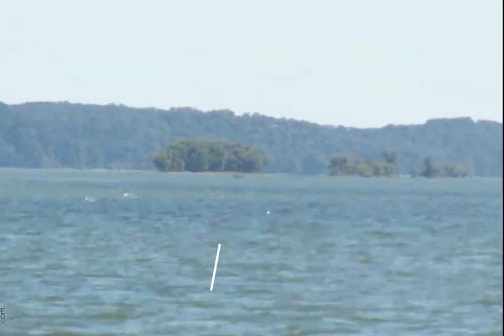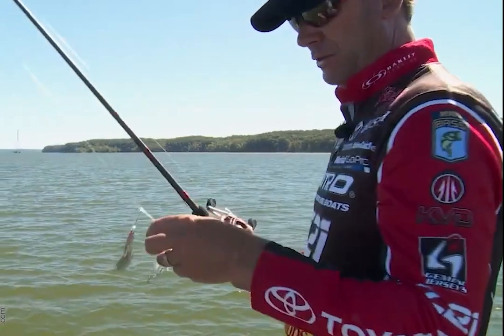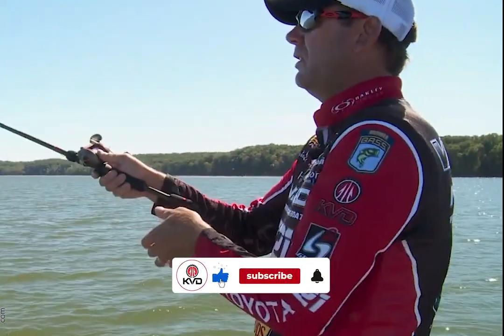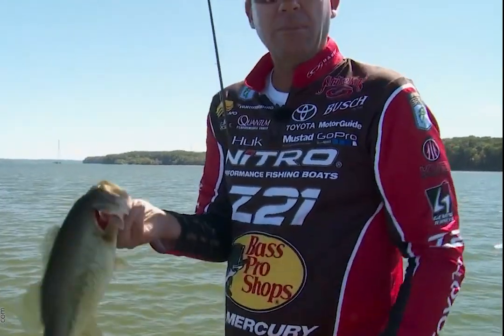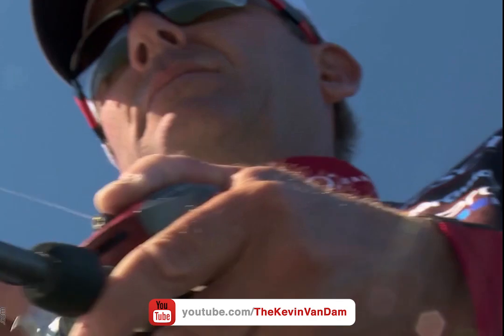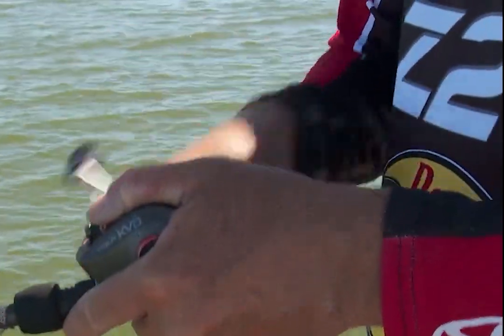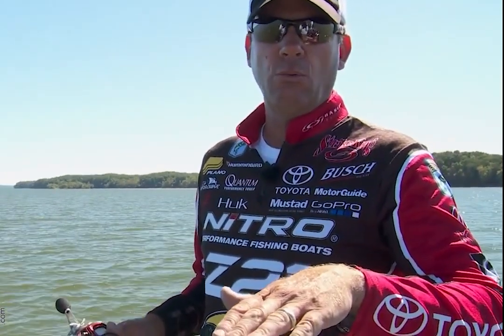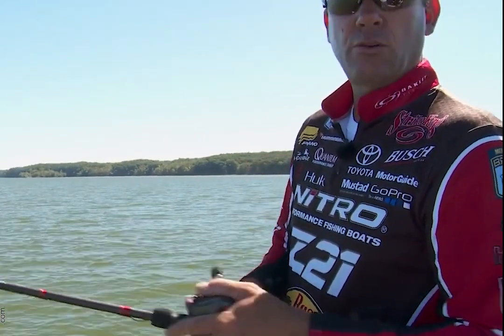Are you fishing the bladed spinnerbait wrong? - how to power fish big bass with Kevin VanDam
Burn that blade. Cover more water. Here's how the spinnerbait master fishes the fishes spinnerbait locate the fish, cover a lot of water, use a reactionary bait, and keep that trolling motor moving. Keep covering water! Spinnerbaits, lipless crankbaits, and power fishing, and KVD shows you how it's done! Make more casts to increase your efficiency and odds.

"Kevin VanDam classic power fishing spinnerbaits how to in spring catching some big bass"

The whole video revolves around;
1. spinnerbait
2. spinnerbaits
3. lipless crankbait
4. fishing lure
5. fishing tips
6. how to fish
7. fishing tip
8. strike king lure
9. spring fishing
10. finesse fishing
11. kevin vandam
12. strike king
13. lews kvd
13. strike king lure company
14. strike king kevin vandam
15. kevin vandam
16. bladed jig technique